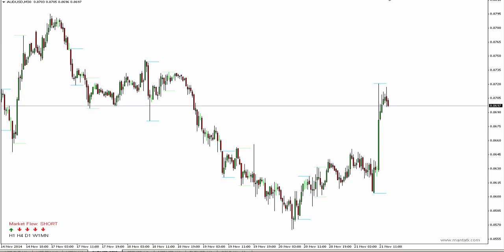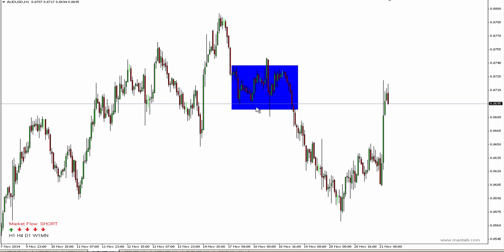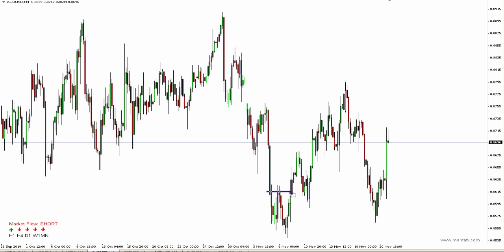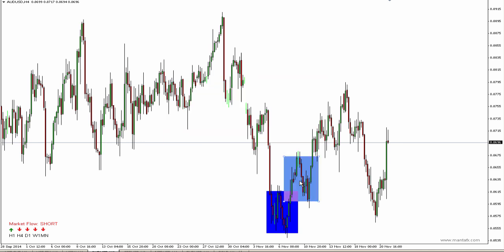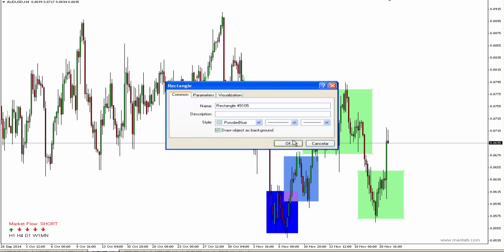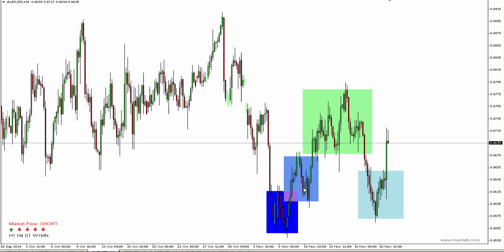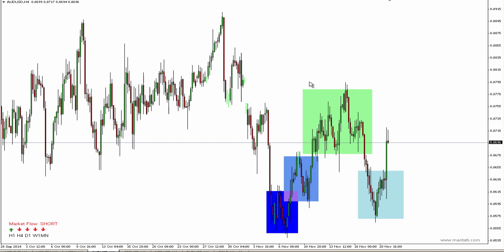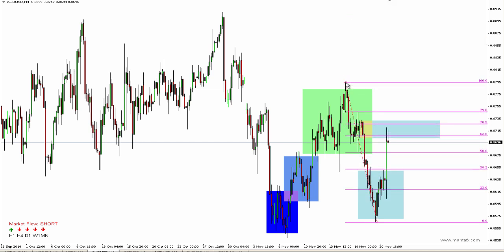AUDUSD Market Maker Sell Model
Market Maker Sell Model and Quasimodo Pattern Sell (over & under).